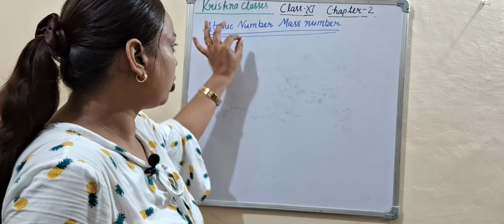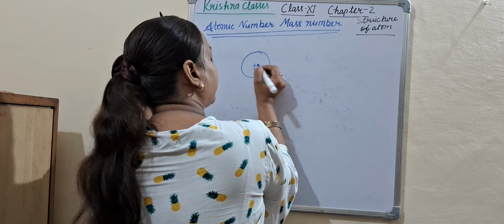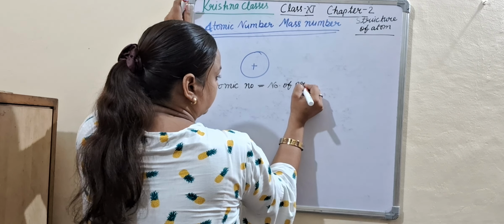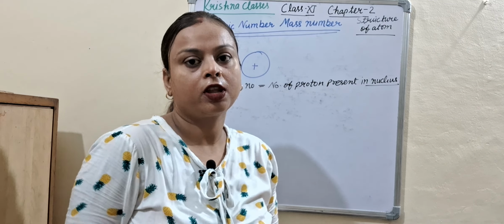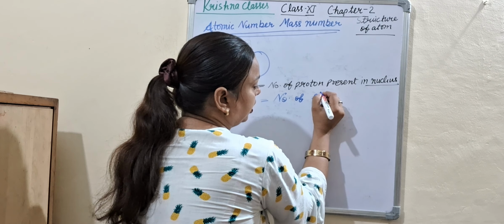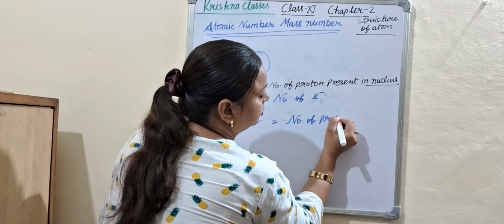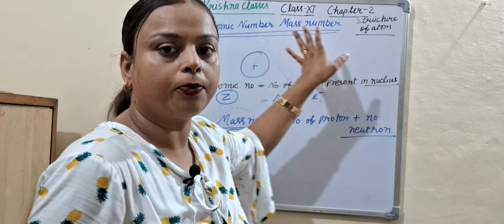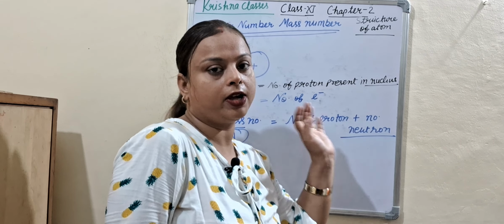Class XI( Chapter-2 ) BY SURABHI Ma'am @Krishna_Classes123